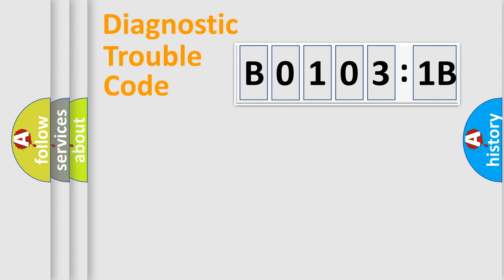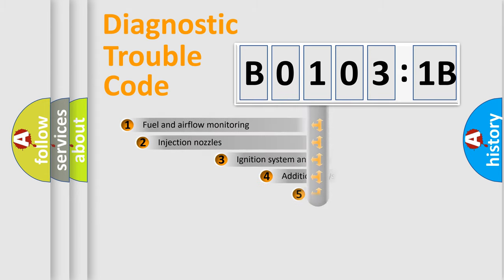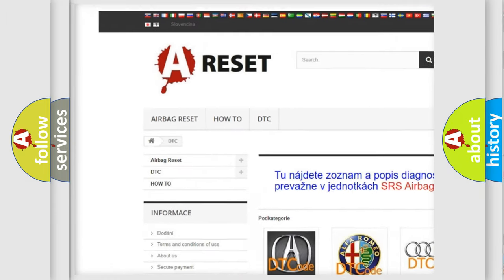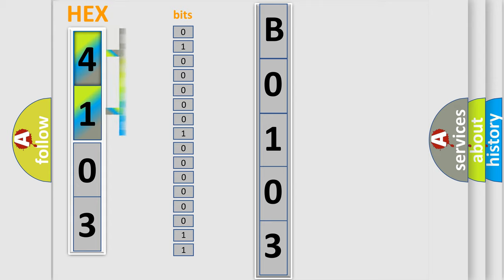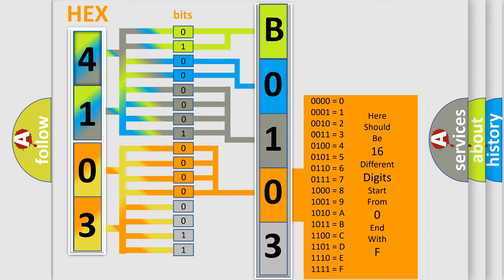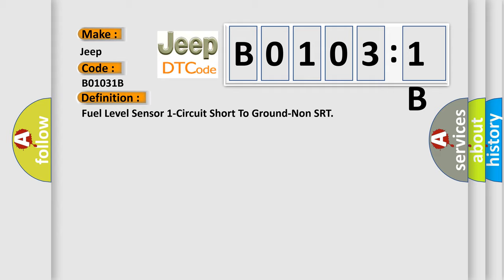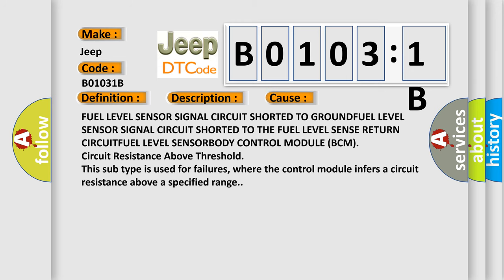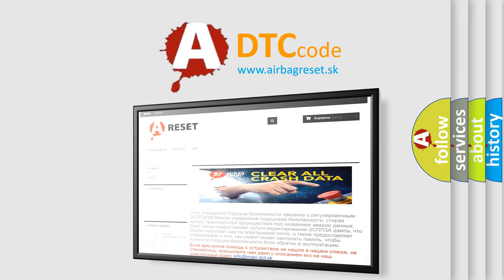DTC Jeep B0103-1B Short Explanation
Contents:
0:21 Basic DTC analysis according to OBD2 protocol standard.
1:48 Insight into programming
2:58 A diagnostically understandable description of the Diagnostic Trouble Code
3:05 Basic error definition

Make:
Jeep
Code:
B0103 1B
Definition:
Fuel Level Sensor 1-Circuit Short To Ground-Non SRT
Description: